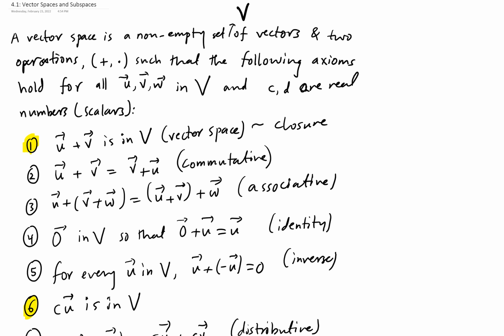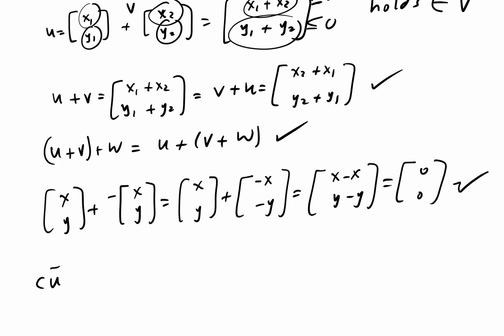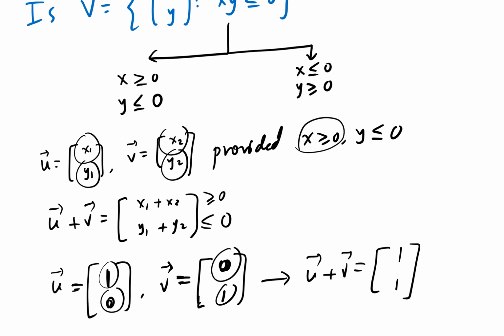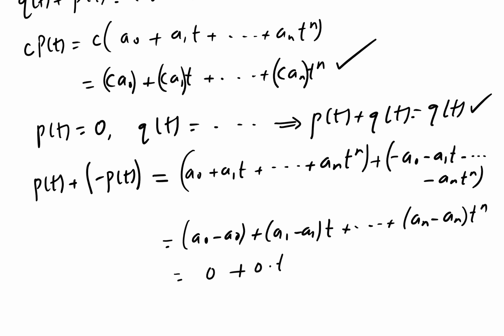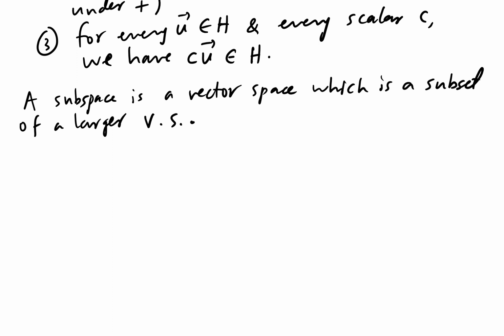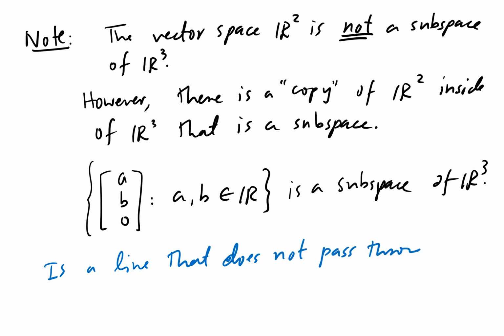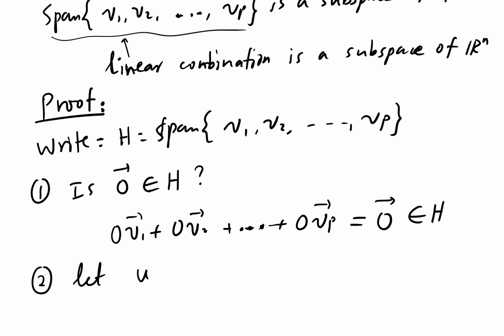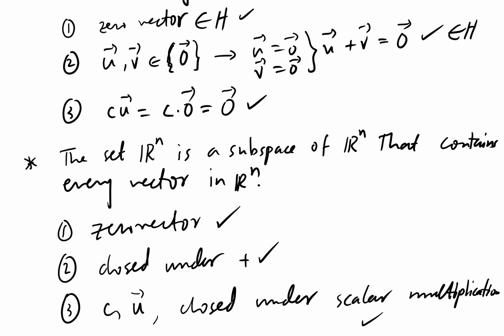Math 26 Section 4.1 Additional Lecture